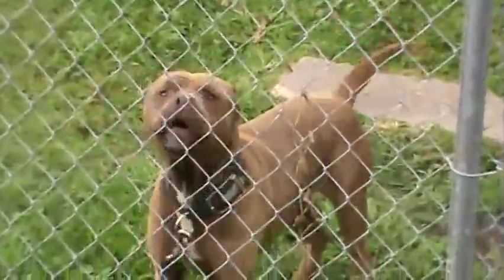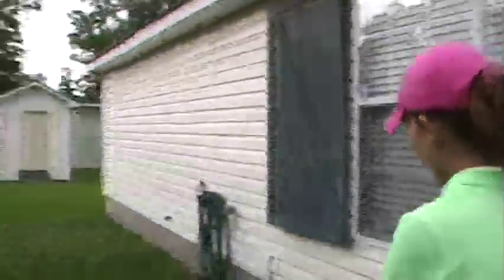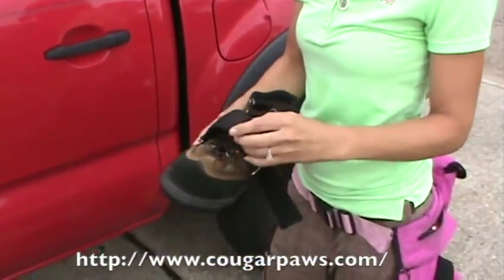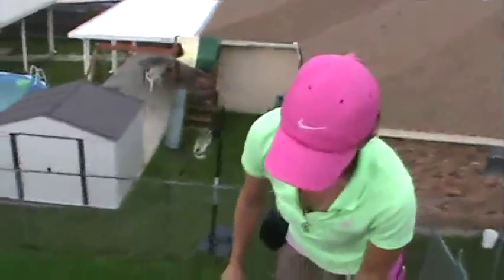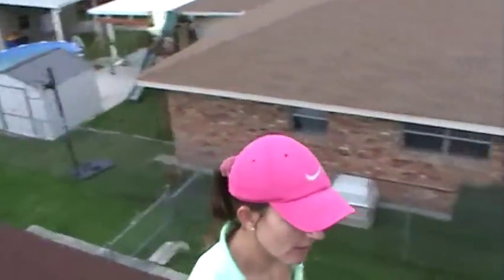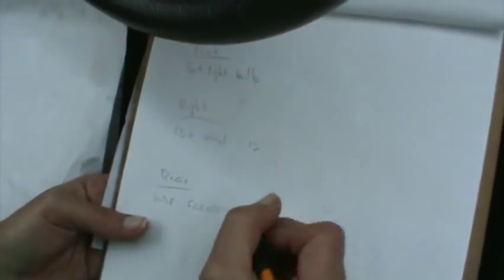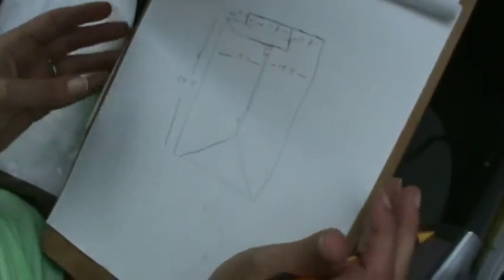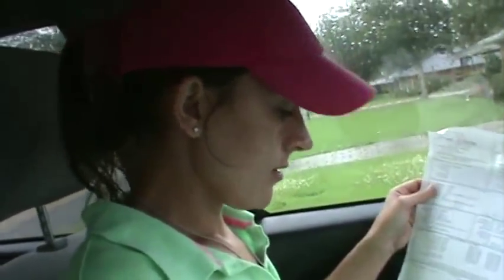Insurance Claim Inspection Walk-Through. How to Scope a Hail Loss.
AdjusterPro follows Heather on one of her inspections.  This loss has an older 3-tab roof and it's officially "steep" (7/12 slope).  Significant hail damage.  We'll walk you through the whole scoping process